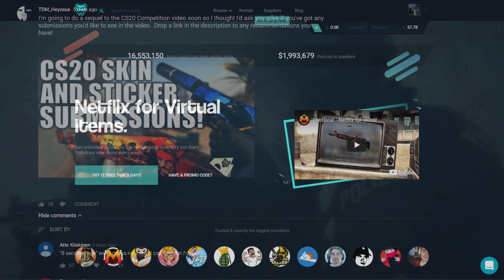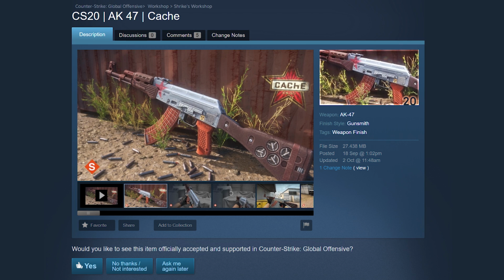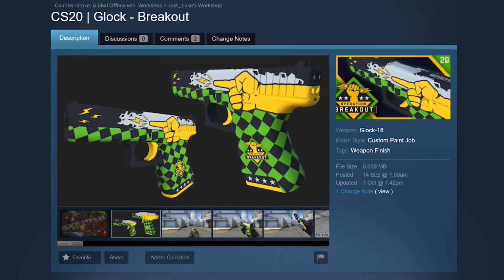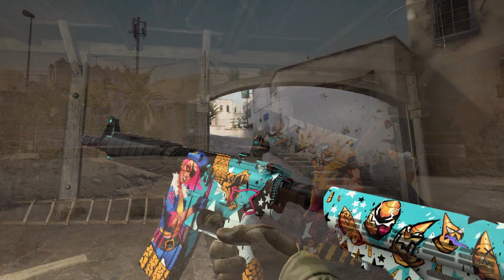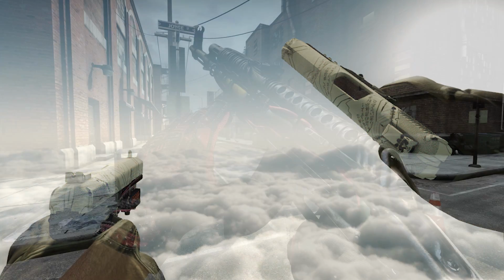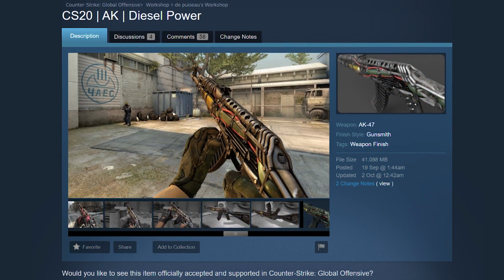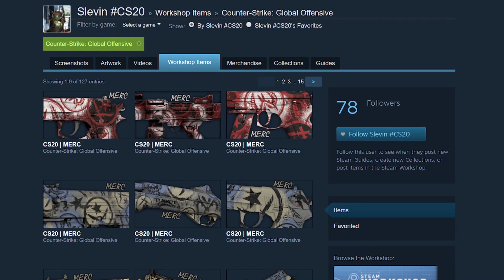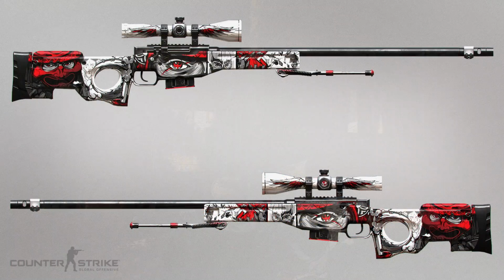The BEST SKINS submitted for the CS20 CASE COMPETITION | TDM_Heyzeus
The Steam Workshop's best artists compete for a spot with some amazing skin designs for the CS20 case

Relevant Steam Workshops (give'em an upvote if you can)